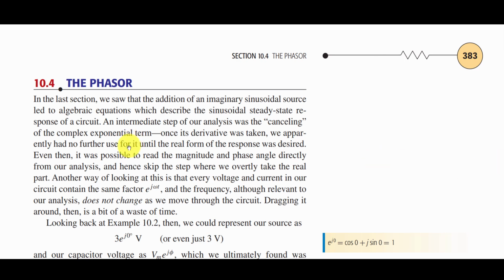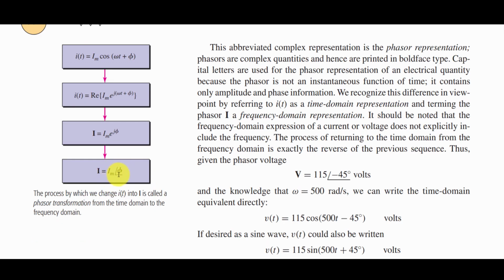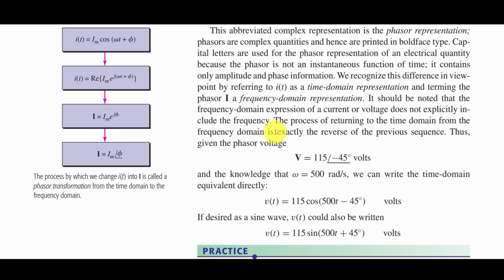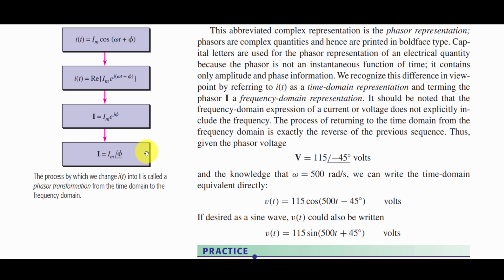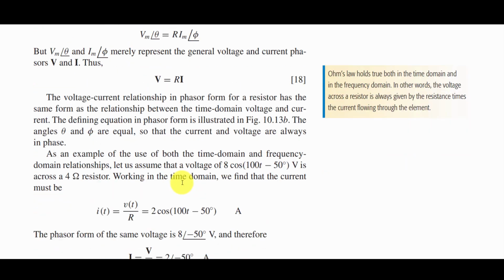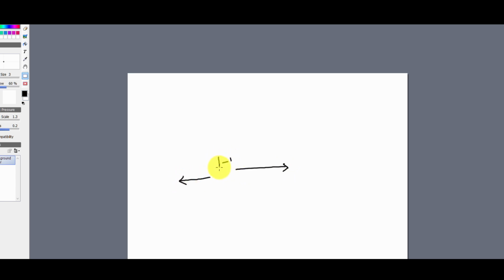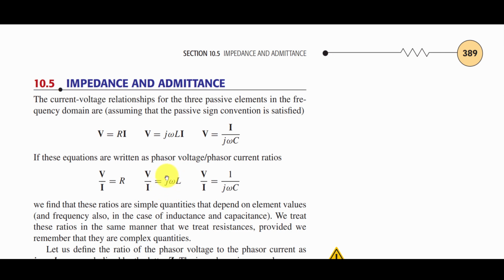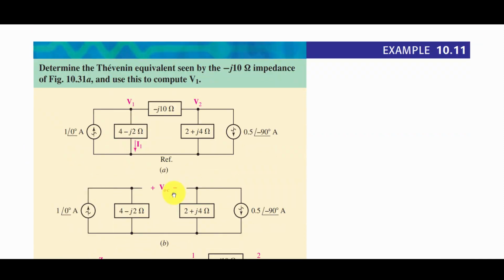The Phasor Concept Part 4 What is Phasor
Details about phasor concept used in electrical engineering calculations (ac analysis) and the behavior of j or i